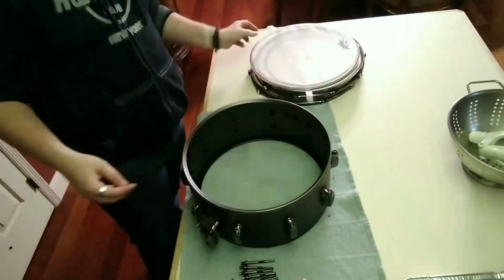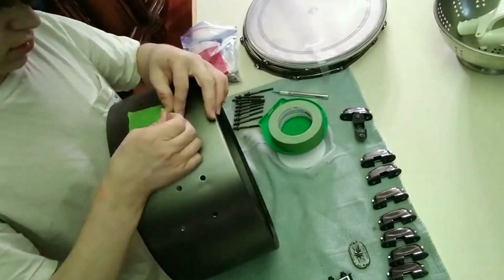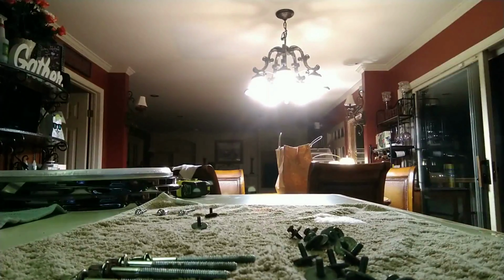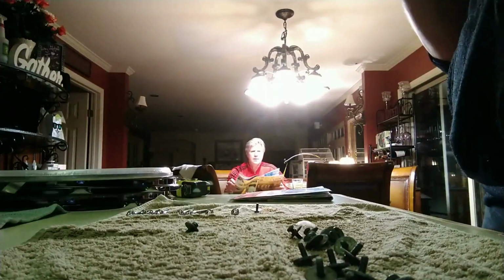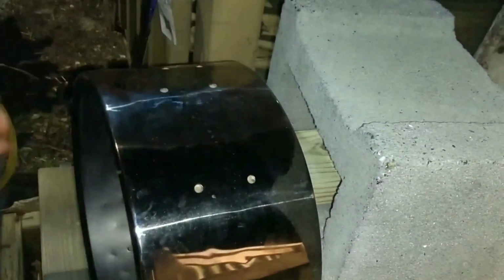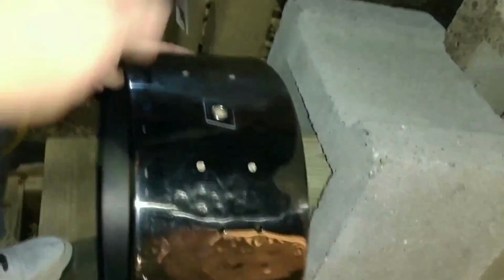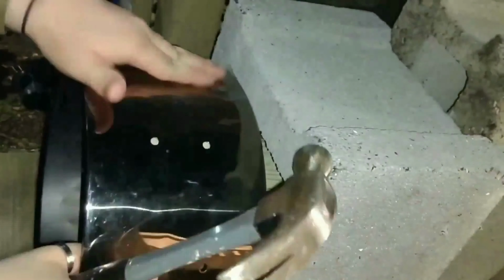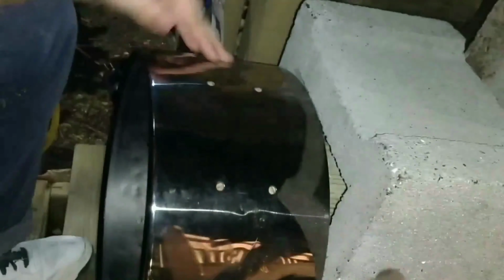DIY Hand Hammered Snare Drum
Went through the process of cleaning off & hand hammering a Tama 6.5 x 14 Metalworks Steel snare drum from 2007.

Take a listen. Tell me what you think!

Skype Lessons Available - live:.cid.16be47e00778aaac
Gear Used
- 1984 Tama Imperialstar (24x16, 10x9, 12x10, 15x14, 18x16)
- Tama Metalworks 6.5 x14 Snare
- Remo Controlled Sound Clear on Toms
- Vic Firth SD1 Sticks

-  Audio captured into Audacity using Macbook pro x speakers. Further mixed & slightly EQ'd in Garage Band.
Video edited in IMovie.